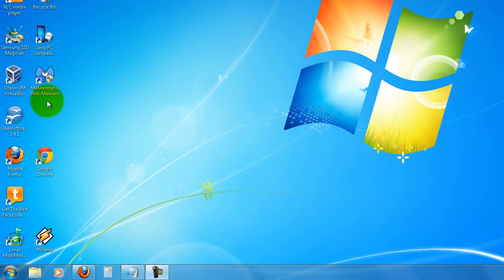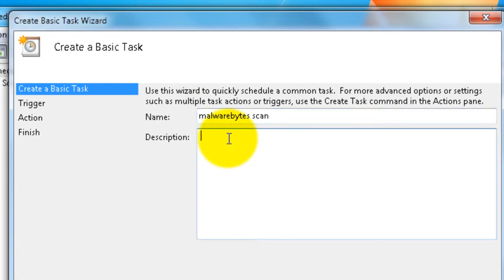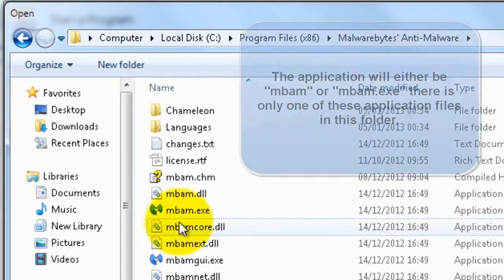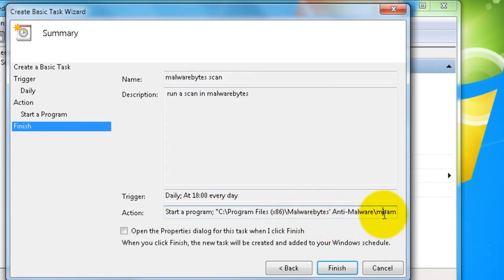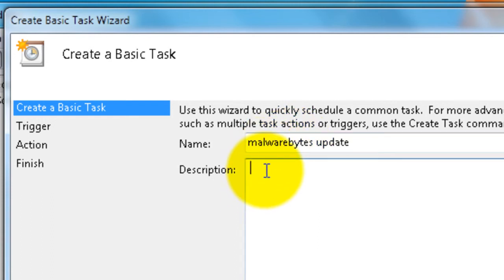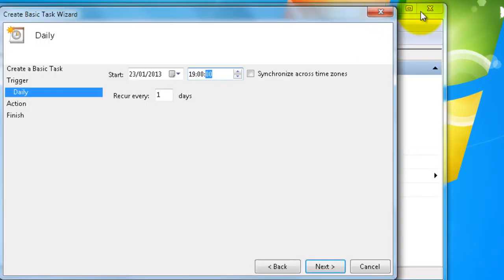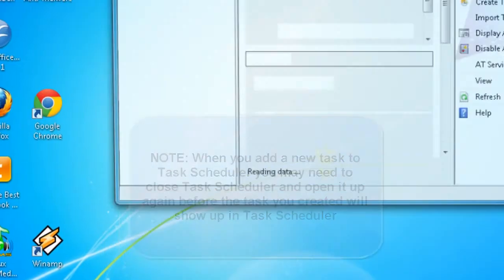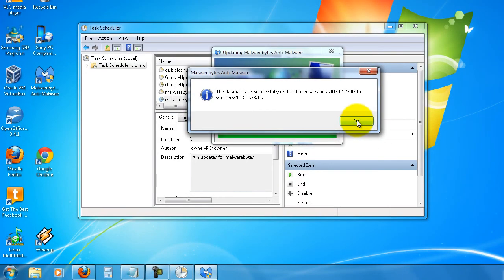Setting up Malwarebytes the free version to run on autopilot - Action Step 7 (Part 3)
If you need help setting up this
Complete PC Care Tool-set Program